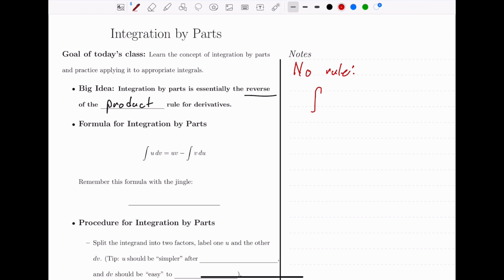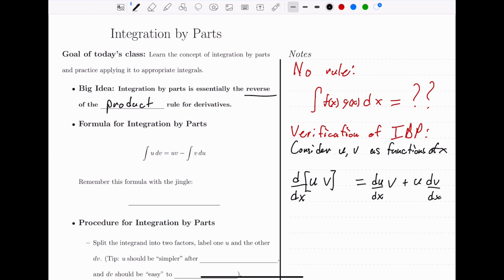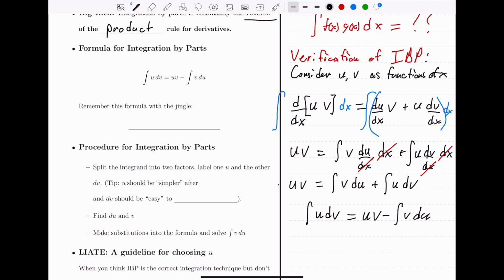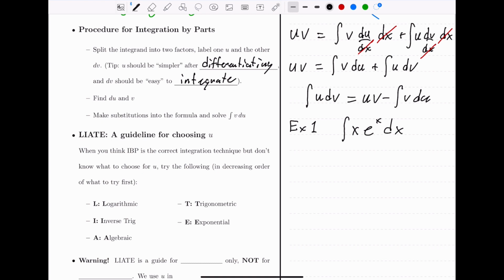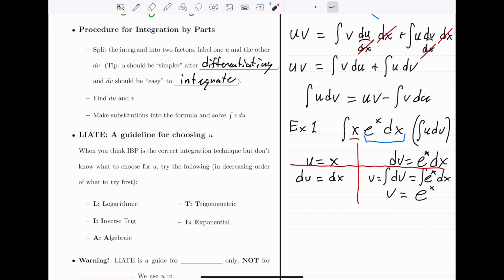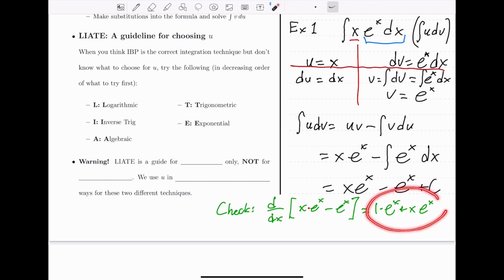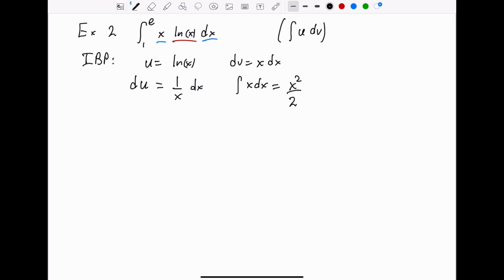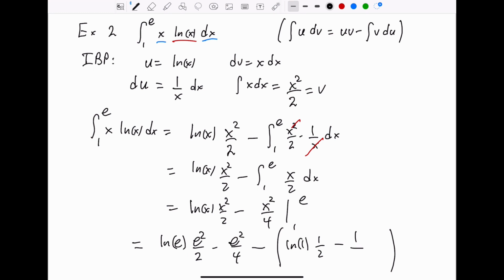Integration by Parts Part 1